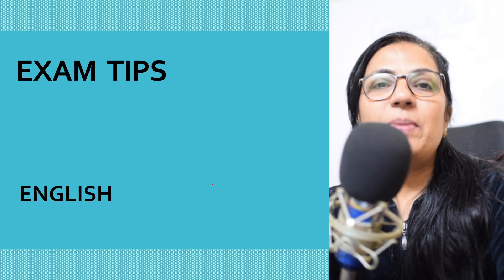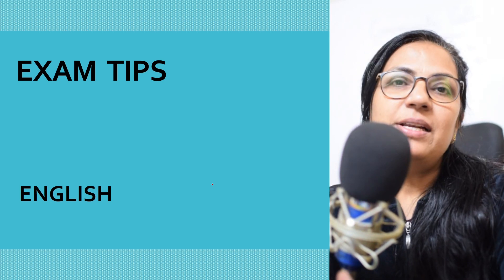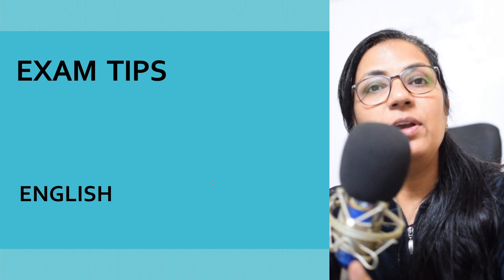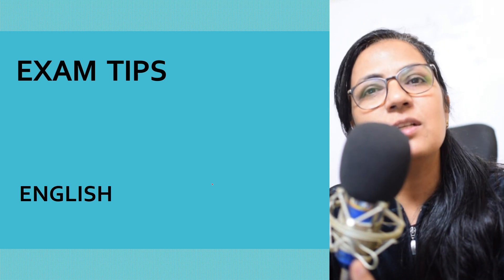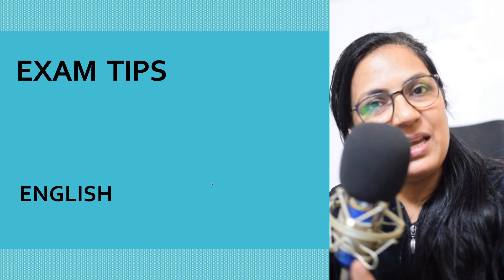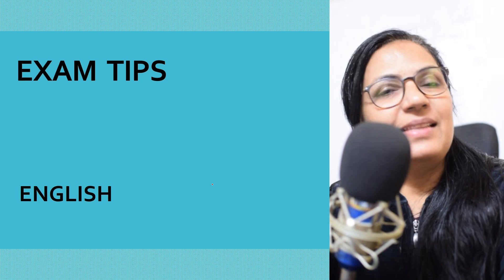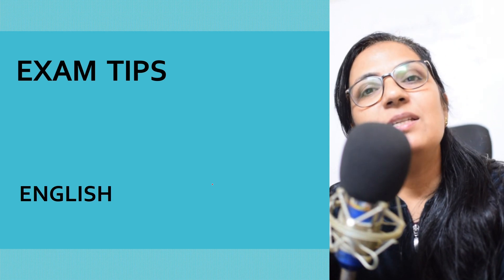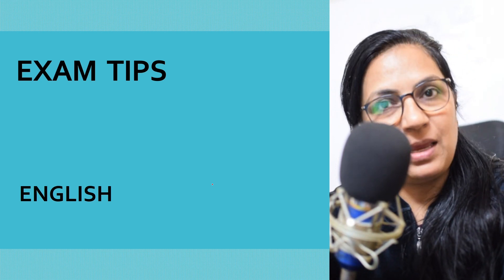Few More Exam Tips | English | Session 2022-23 | by ICSE Expert | Leaf Classes